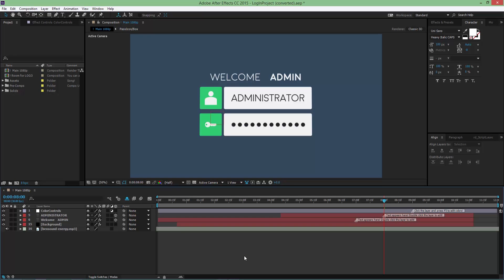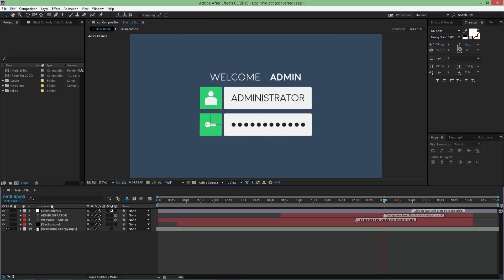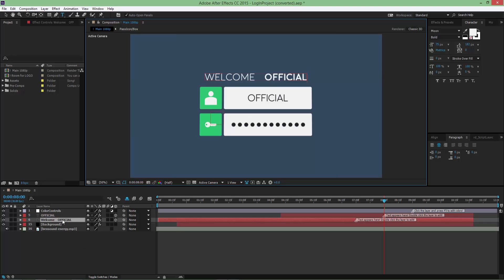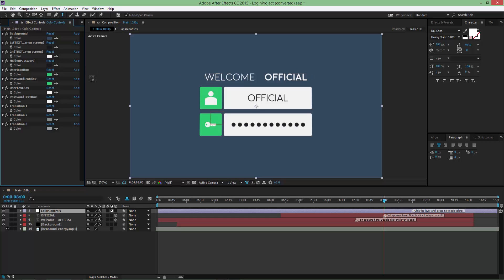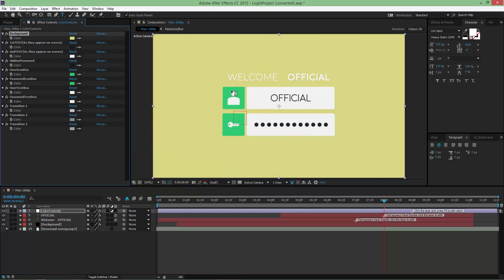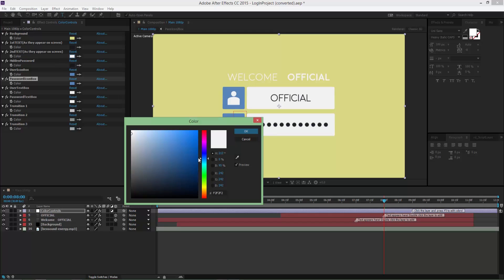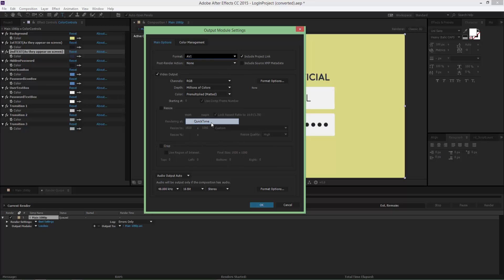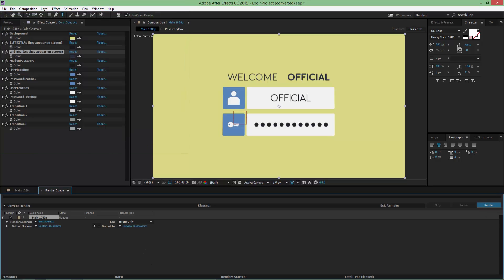Flat Design FREE 2D Intro Template | After Effects Free Template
What it's in-store today? Well, I am back, bringing you guys a beautiful, clean flat design-free 2d intro template for after effects CS5, after effects CS5.5, after effects CS6, after effects CC 2014, after effects CC 2015. You will need Adobe After Effects in order to edit this sweet flat design intro template. Also for more understanding, I suggest you follow the tutorial I provided so you can easier edit this free template. Enjoy and have fun!